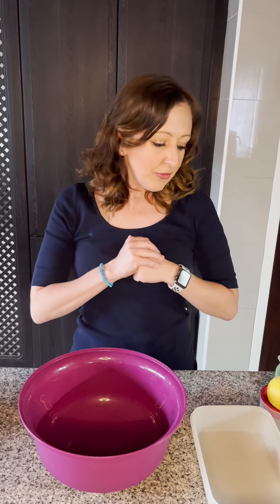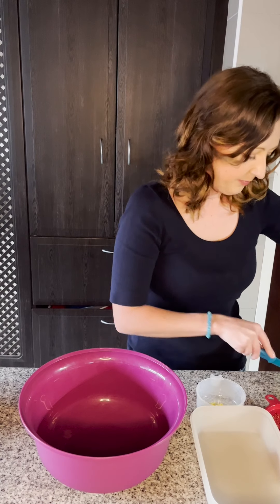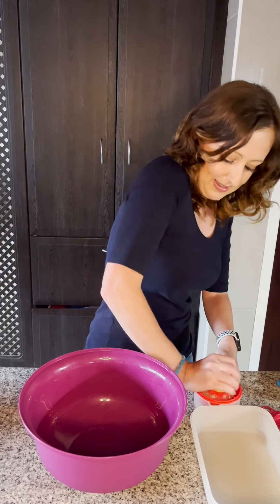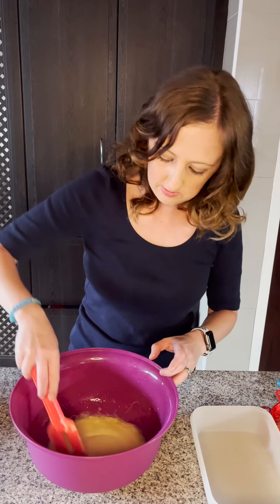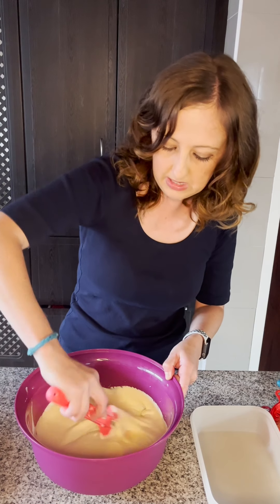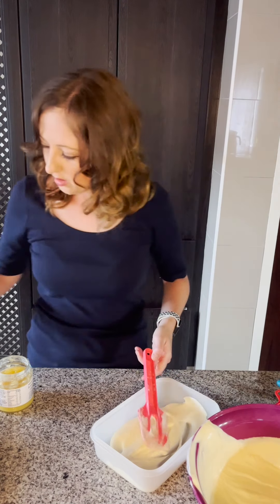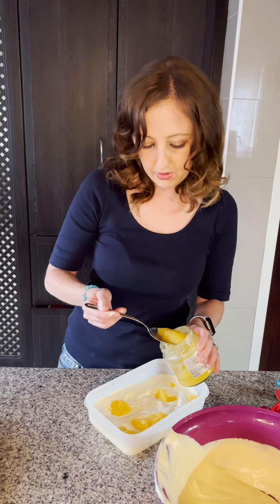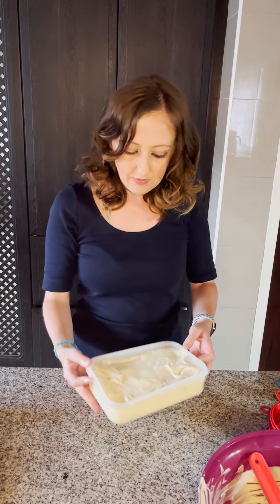Lemon Ice Cream with Lemon Curd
Today I made delicious lemon ice cream with some handy Tupperware products. All you need is 1 lemon, 1 tin of condensed milk, 500ml cream and a bottle of lemon curd.

I used the Cooks Maid to juice and zest the lemon and the Quick Shake to beat the cream.

I hope you make yours today!